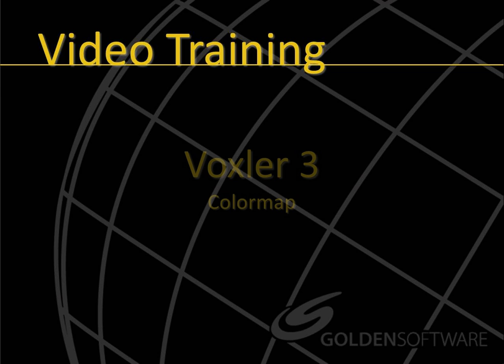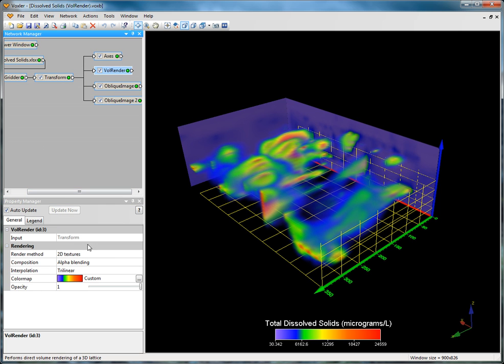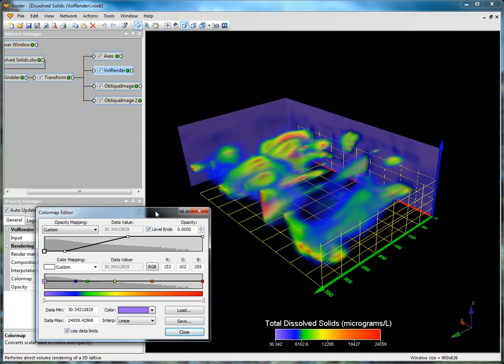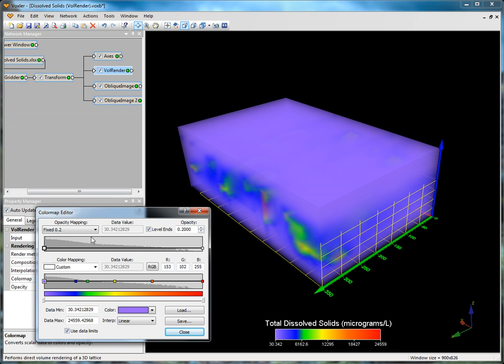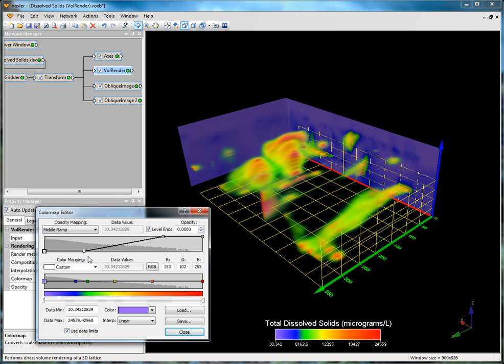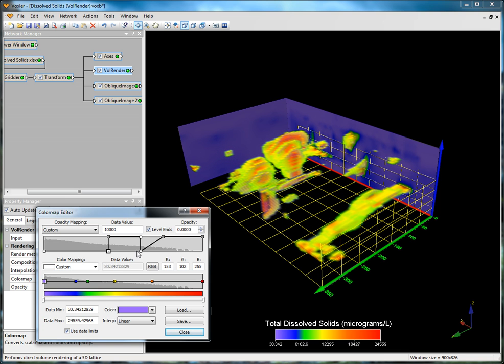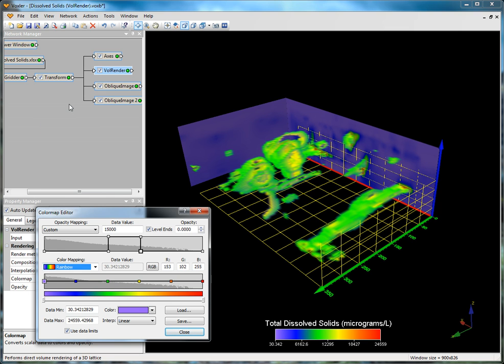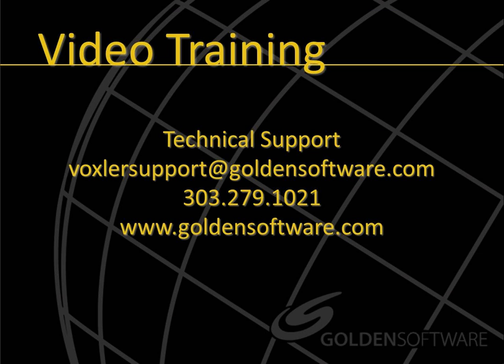Using the ColorMap Editor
The Colormap Editor is a very powerful tool in Voxler. This video covers the basic concepts of using the Colormap editor to adjust how data is visualized.